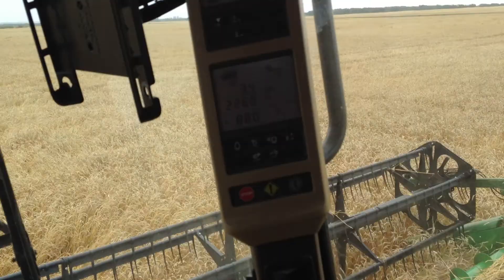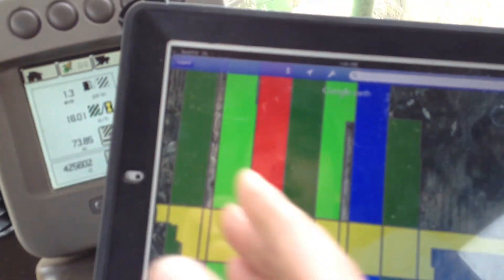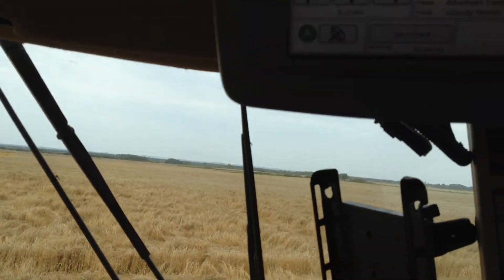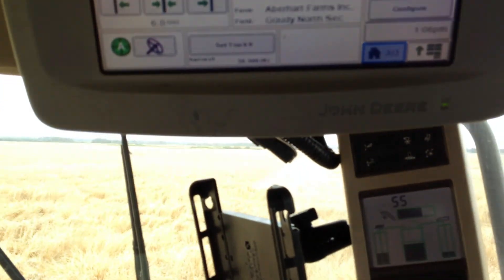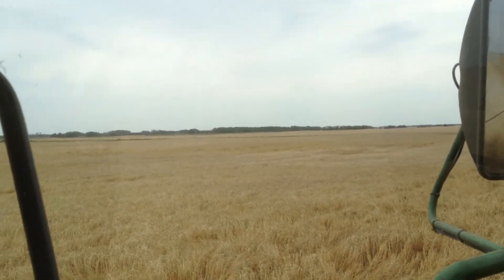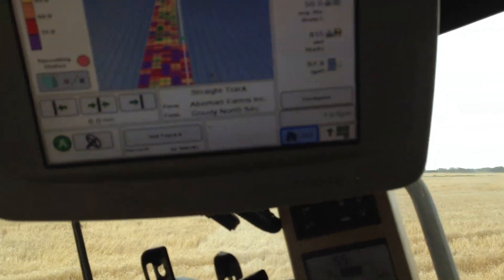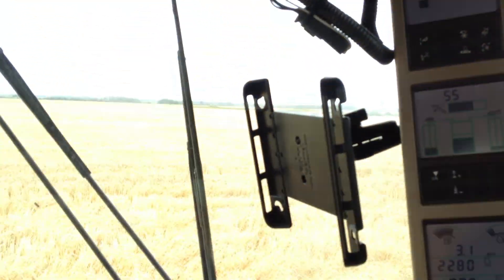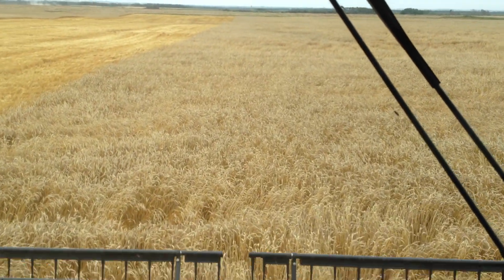Harvesting VR Nitrogen and Plant Growth Regulator Trials with John Deere 9870 Aberhart Farms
This video show results from combine cab of variable rate nitrogen application versus flat rate and high rate nitrogen as well as Plant Growth Regulator application in spring wheat.  Variable rate fertilizer with lower amounts of N out yields higher flat rates.